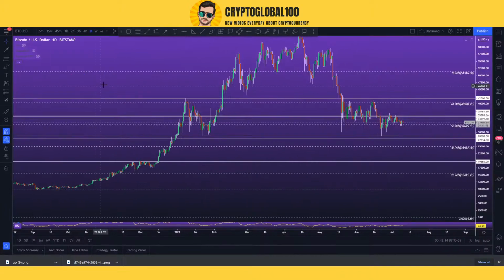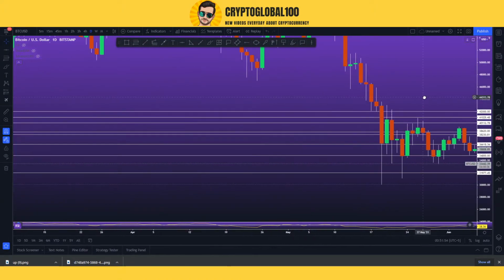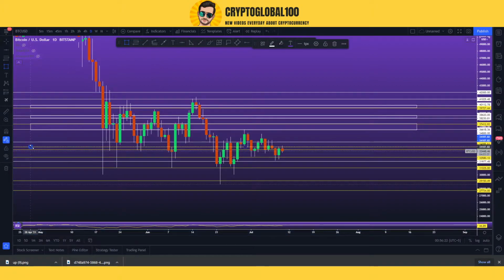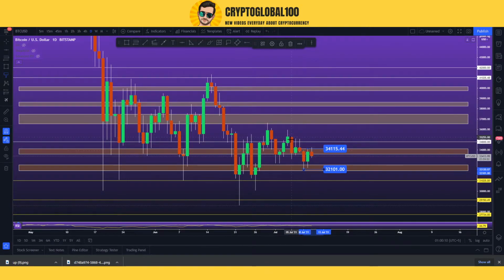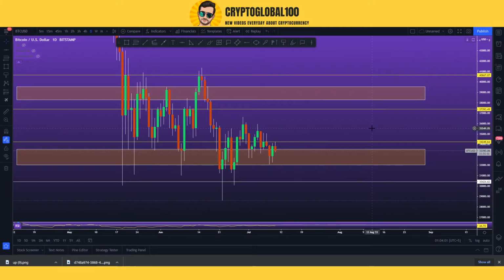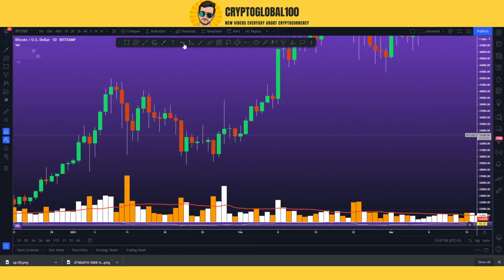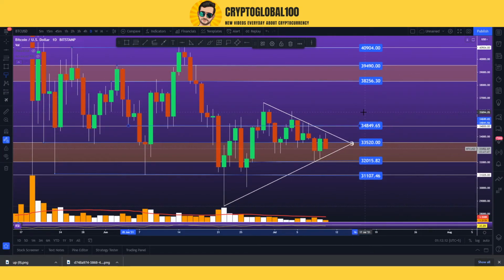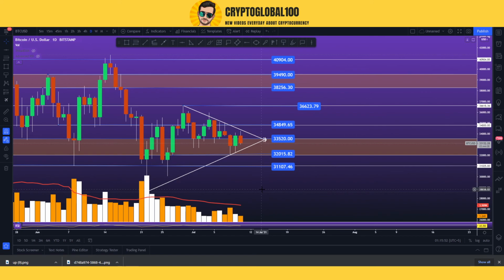How to Draw Support and Resistance [Secret Revealed] | Bitcoin Price Prediction 2021 🔥NO INDICATORS🔥